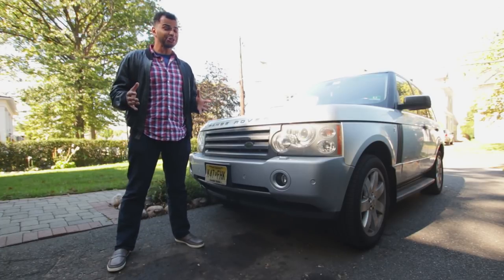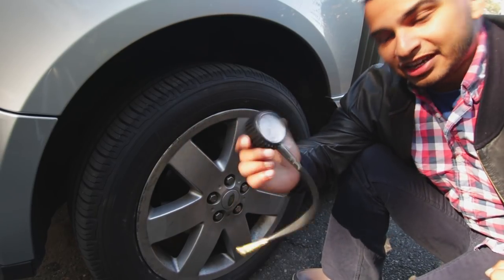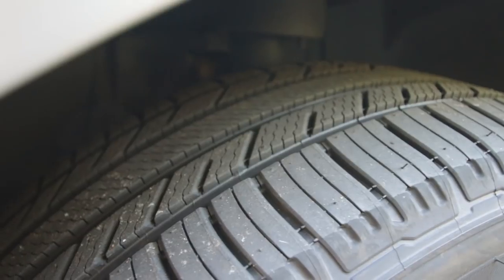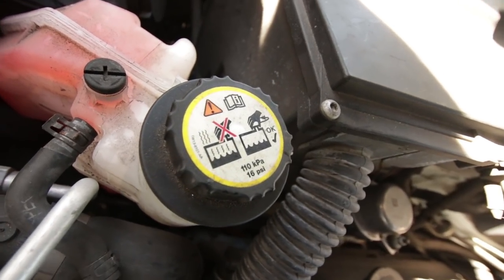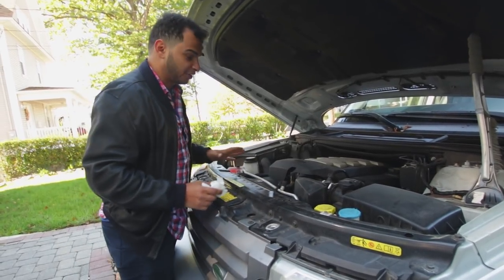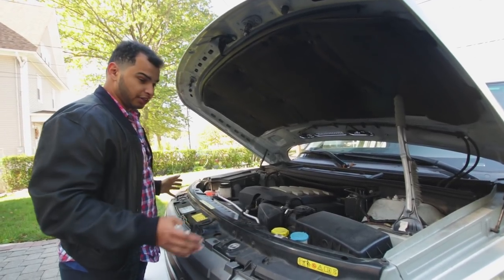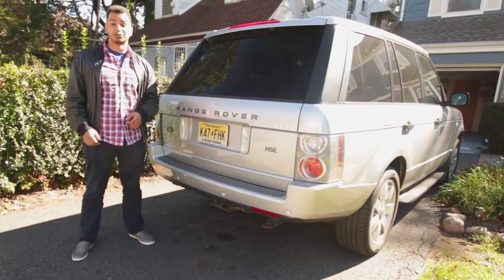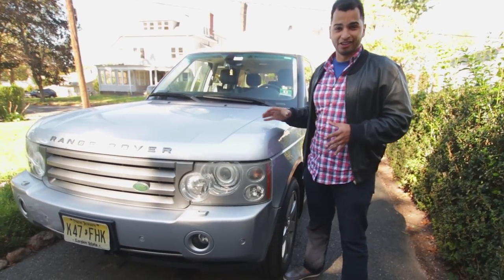5 Simple Money-Saving Tips Every Car Owner NEEDS To Know (But Probably Doesn't)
Tell your parents and non-car loving friends to do this. It will save them money, time, and headache in the future.